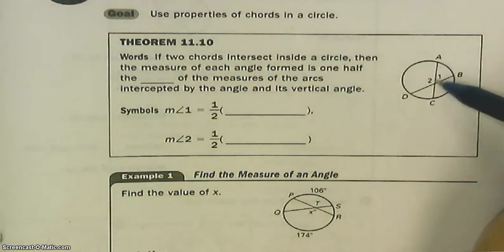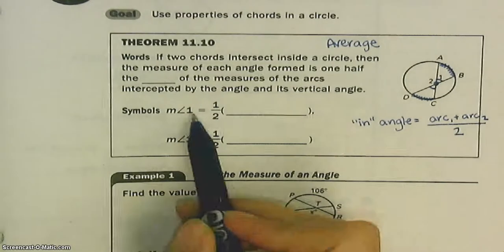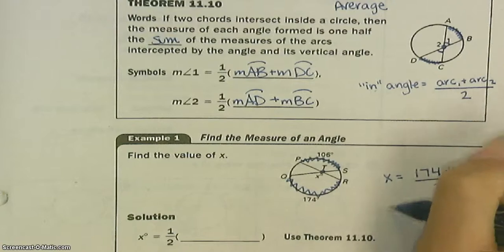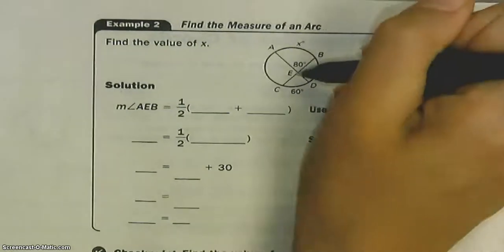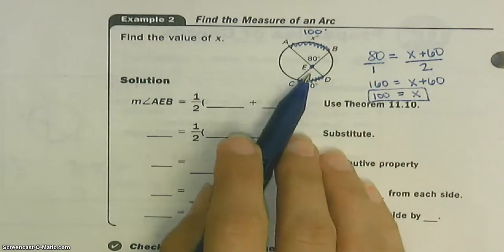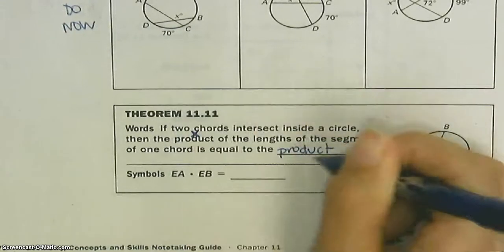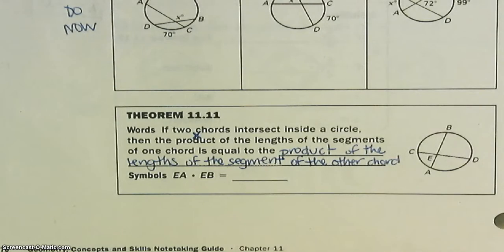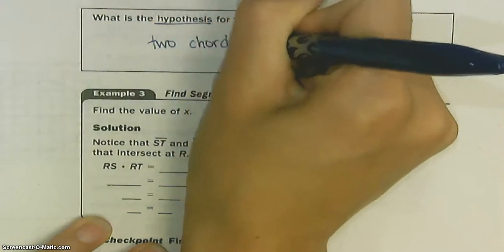11.6 Properties of Chords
A geometry lesson on angles created by intersecting chords and the lengths of intersecting chords.